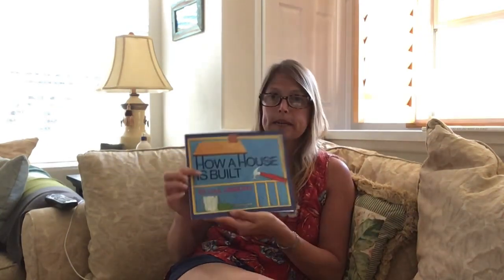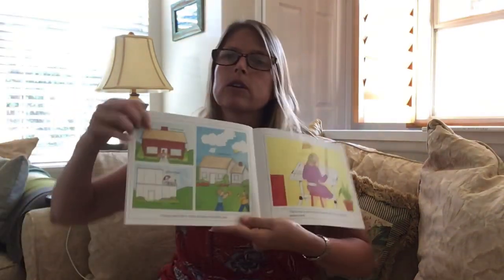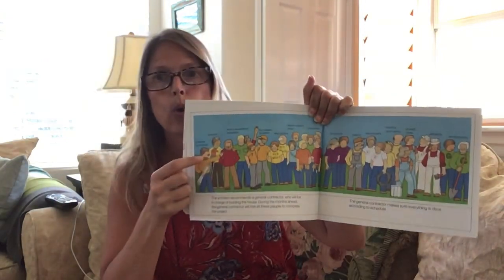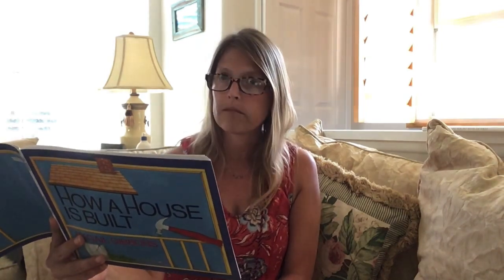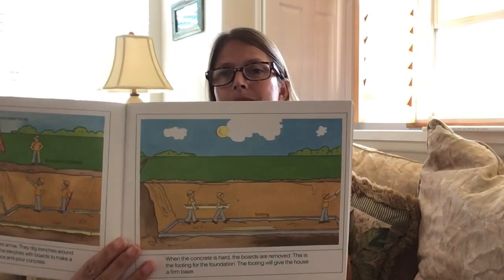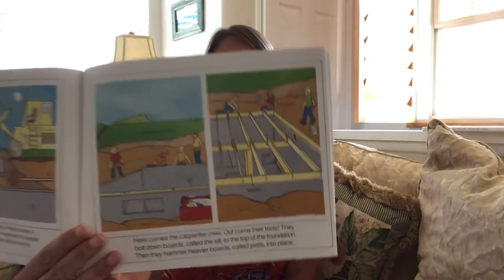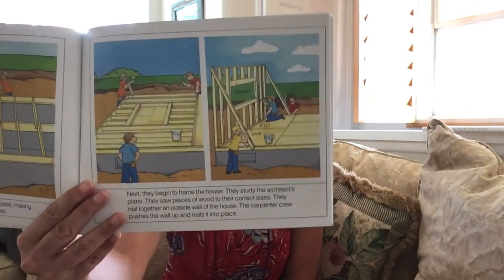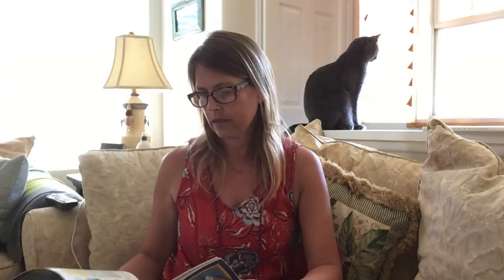How a house is built